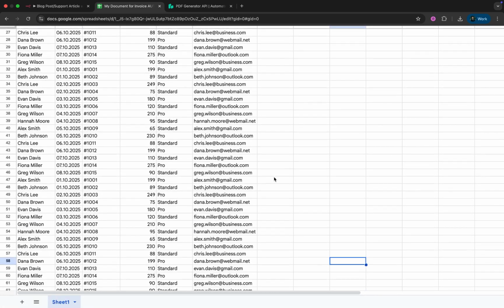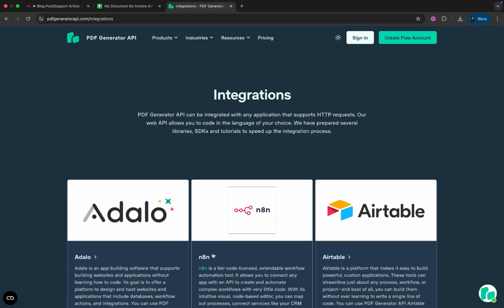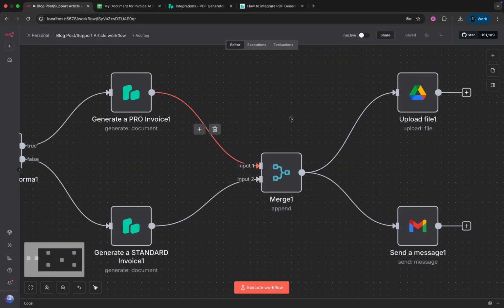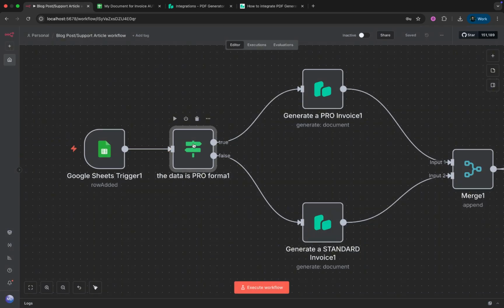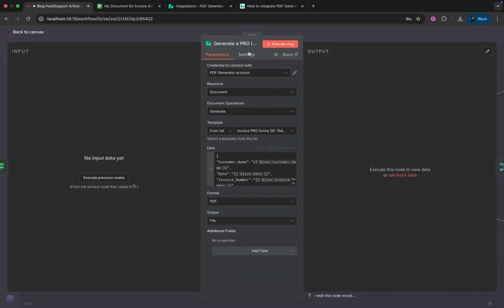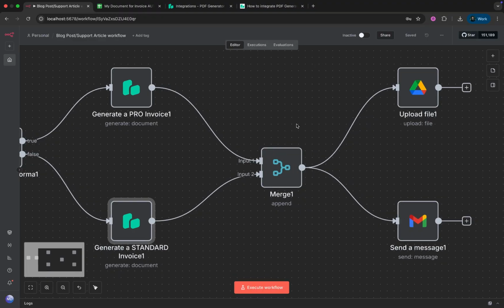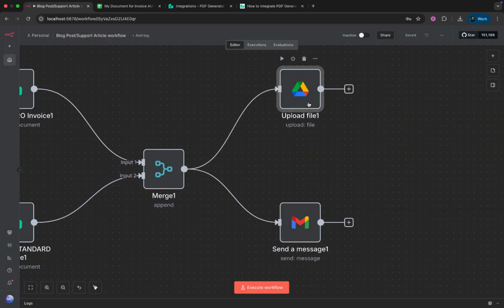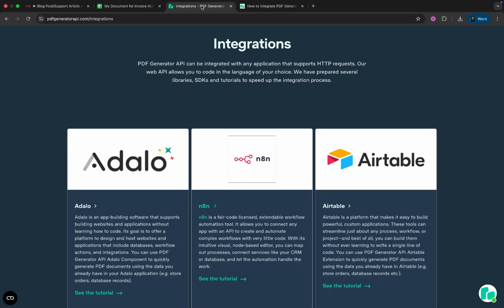Generate Automated Invoices with n8n, Google Sheets & PDF Generator API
Learn how to automate your entire invoicing workflow using n8n, Google Sheets, and PDF Generator API.
In this step-by-step tutorial, we’ll show you how to create conditional invoices that adjust automatically based on your data. No manual editing required.

In this video you’ll learn:

How to connect Google Sheets with PDF Generator API in n8n
How to set conditional logic for your invoices
How to automatically send generated PDFs via email
How to test and monitor your workflow